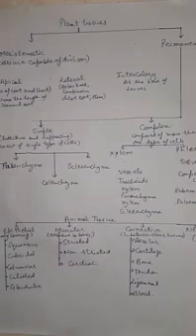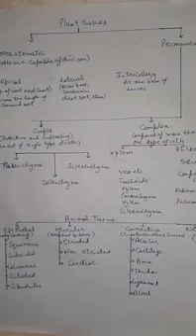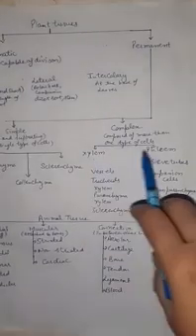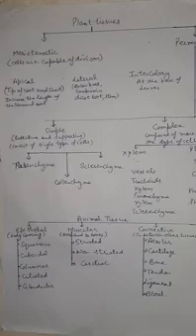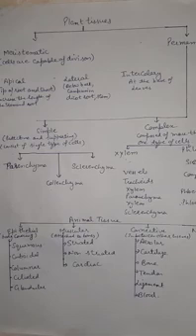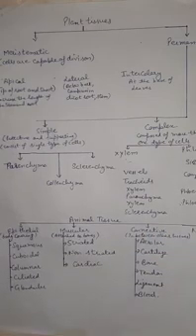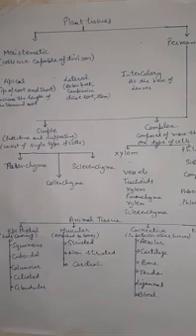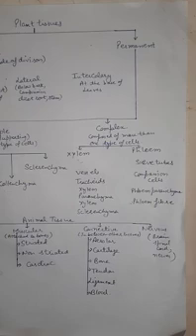Ms. Shallu || Class- IX || Subject- Science || Chapter- 6 || Topic- Tissues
Ms. Shallu || Class- IX || Subject- Science || Chapter- 6 || Topic- Tissues || DAV Public School, Sri Muktsar Sahib